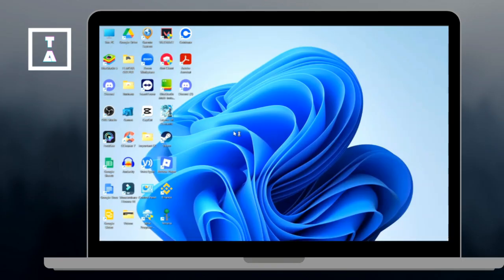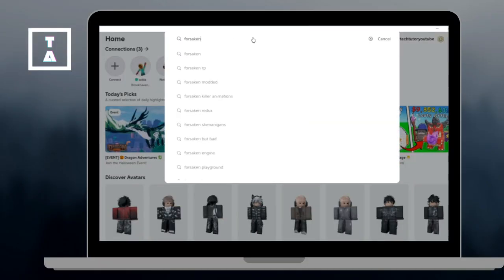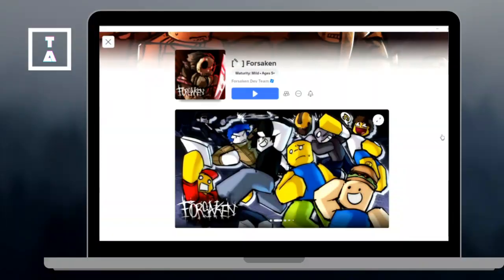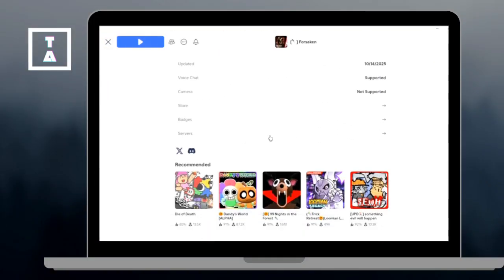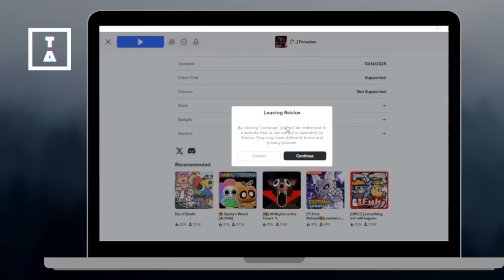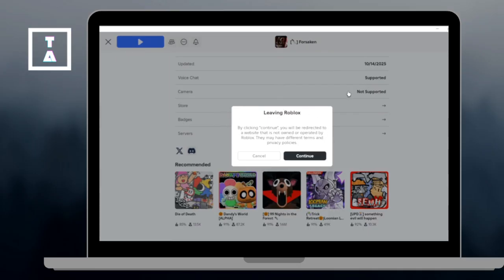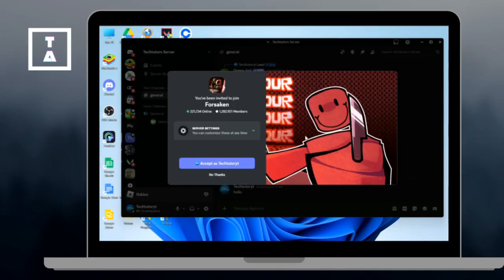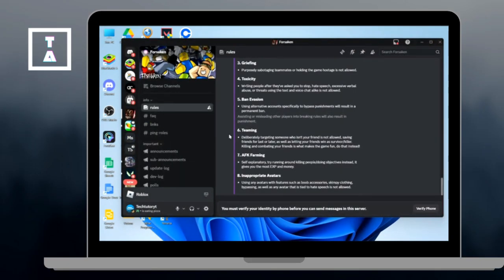How To Join Forsaken Discord Server - Step By Step in SECONDS!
Want to connect with the official Forsaken community and stay updated on all the latest news, events, and discussions? This comprehensive, step-by-step tutorial will show you exactly how to join the Forsaken Discord server!

Whether you're a new player looking for tips, a veteran wanting to find teammates, or just eager to chat with fellow Forsaken fans, our guide makes joining simple and hassle-free. We'll walk you through everything from finding the official invite link to completing any necessary verification processes to ensure you get full access to the server.

*   How to find the official Forsaken Discord invite link.
*   The step-by-step process to join the server.
*   Tips for navigating the Discord interface once you're in.
*   How to complete verification (if required) to unlock all channels.
*   Finding specific channels for game updates, LFG (Looking for Group), discussions, and more!

Don't miss out on being part of this amazing community. Join the Forsaken Discord server today and enhance your Forsaken experience!

🔗 **Official Forsaken Discord Invite Link:** [Insert your actual Discord invite link here]